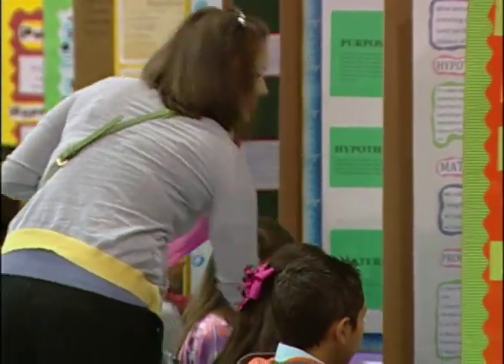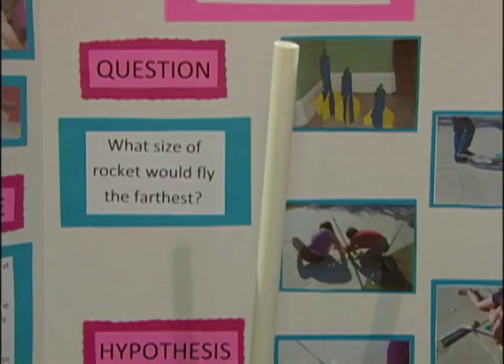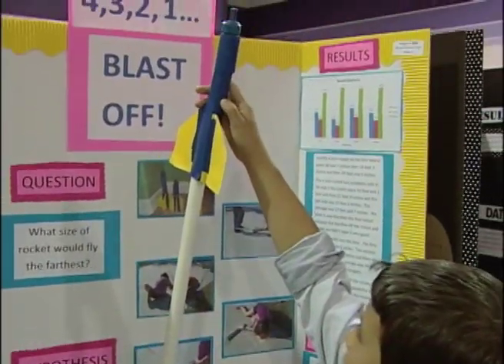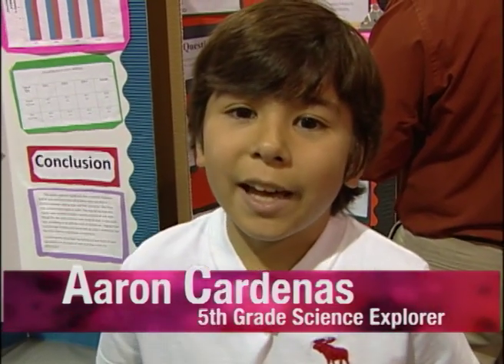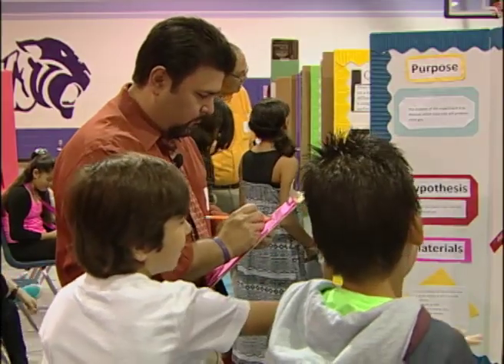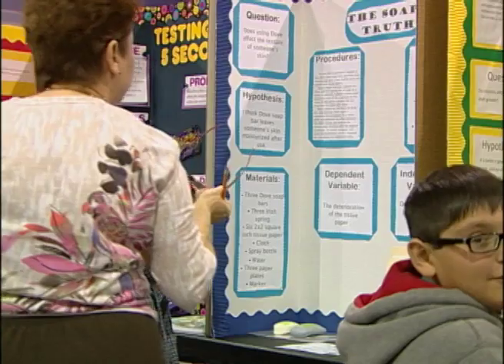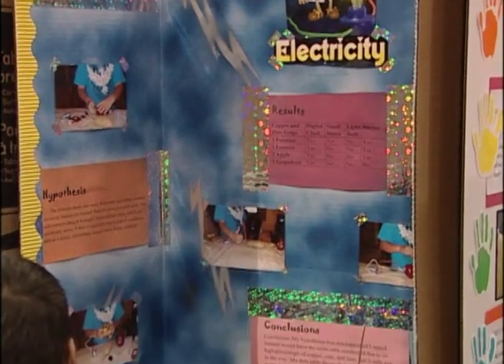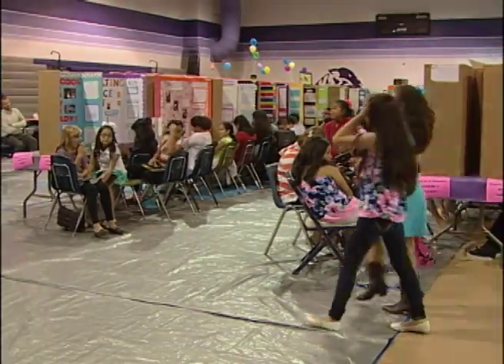WISD Elementary Science Fair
By: Rafael Cavazos and Laura Pina